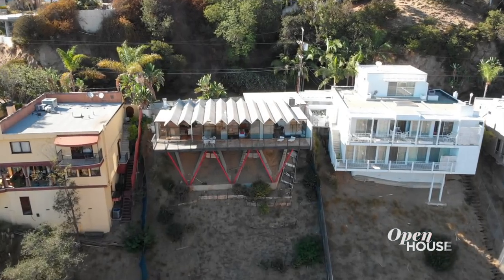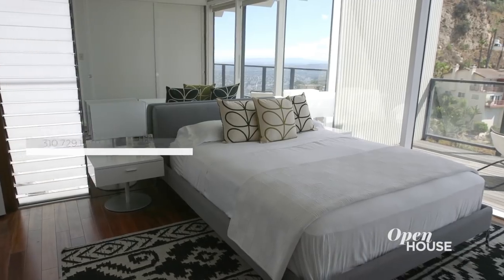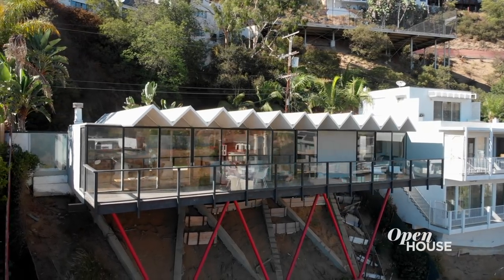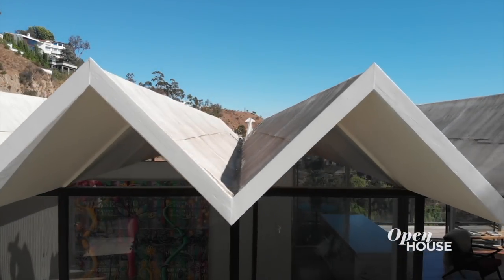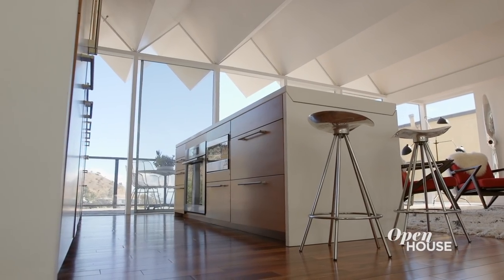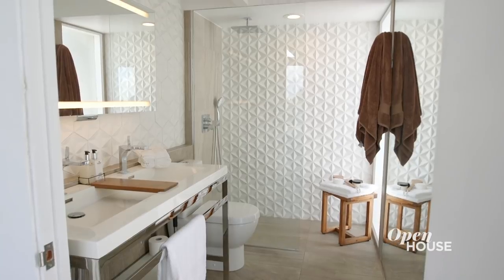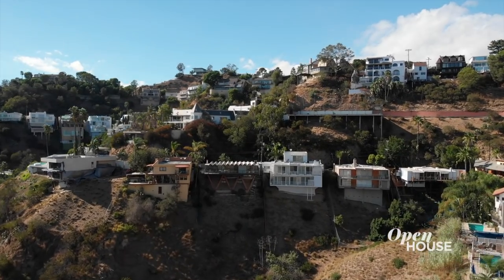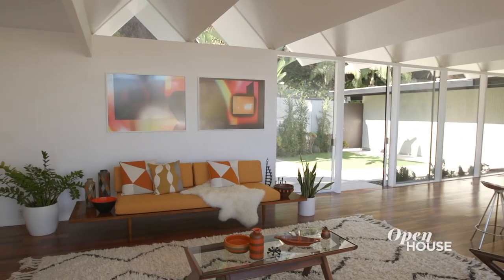Richard Banta's Personal Residence | Open House TV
This mid-century modern property was built by Richard Banta in 1959 as his personal home. Featuring his signature pleated roof and ceiling glass sliders, the home is an eye-catching hillside gem.